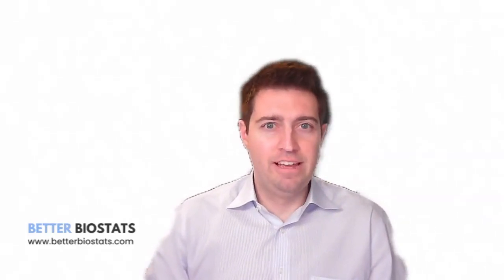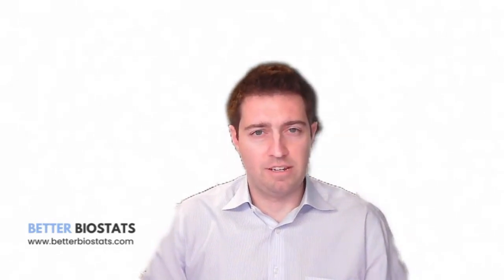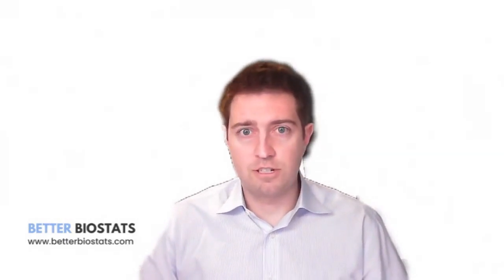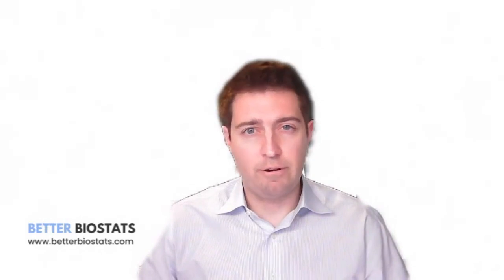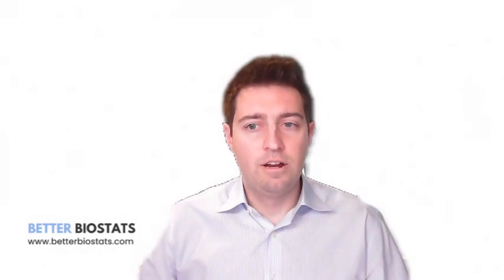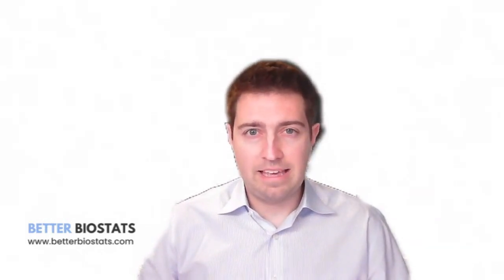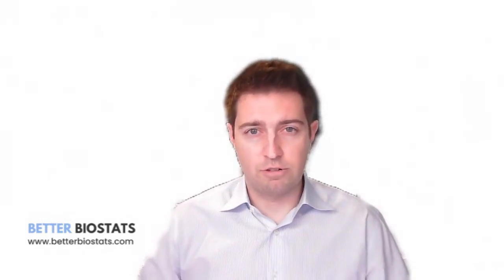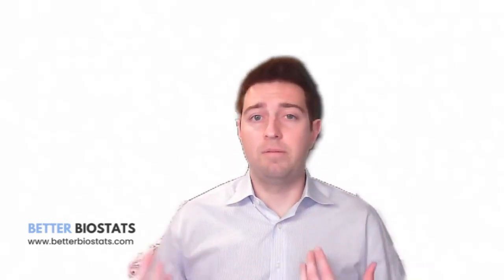Better Biostats Intro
Intro to Better Biostats